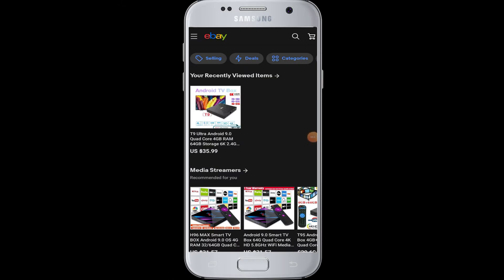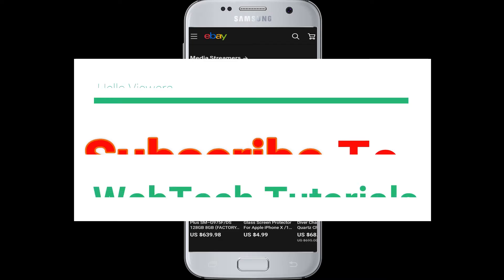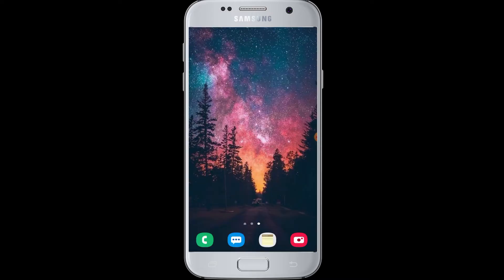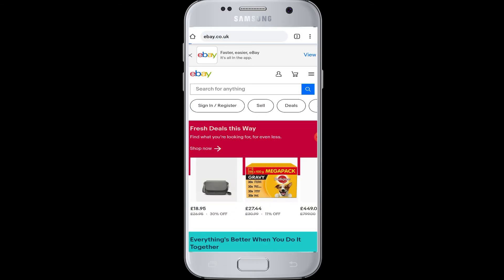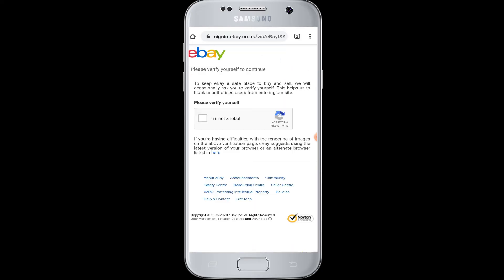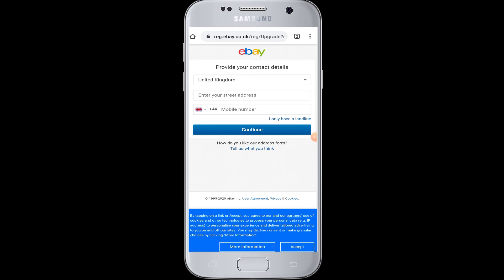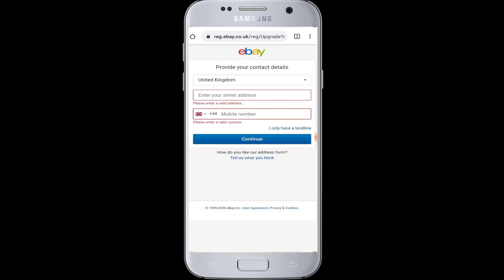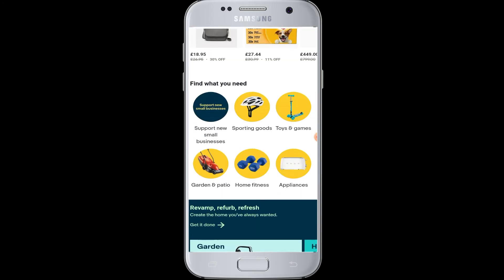eBay UK Login: How to Login To eBay UK Account On Phone || eBay.co.uk Login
eBay for Dummies eBay.com is one of the popular platform that facilitates customer to customer and business to customer sales.

If you have an eBay.uk account and are having trouble signing to your eBay account then we got you covered.

In this video tutorial we will show you how to login to eBay.uk account easily in less than two minutes time.

So if you have an eBay.uk account and are having problem signing in make sure you watch this video until the end.

Just follow the simple steps shown in the video in order to be able to login to your eBay.uk account.